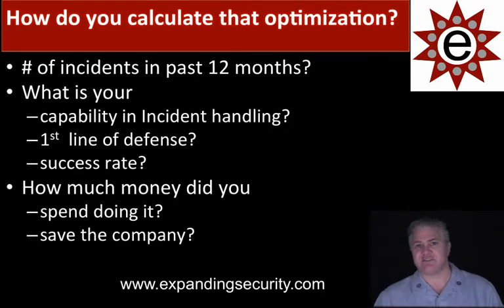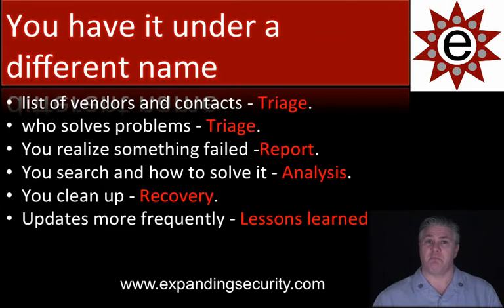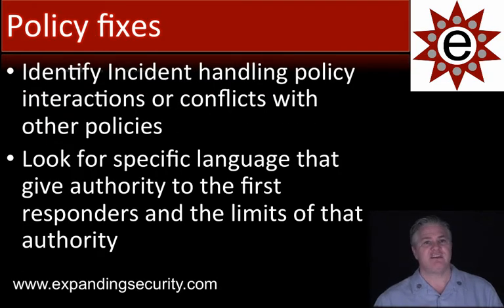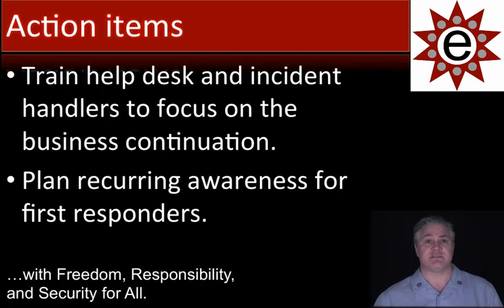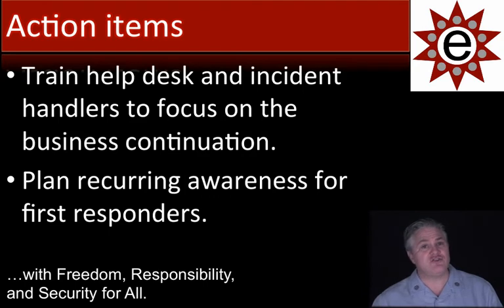PP1207 Incident Handling CISSP.mp4